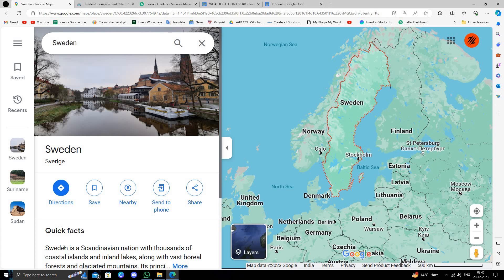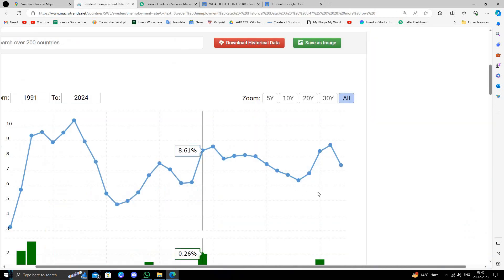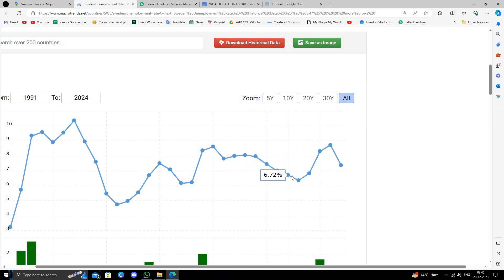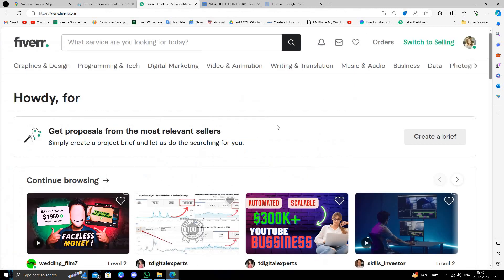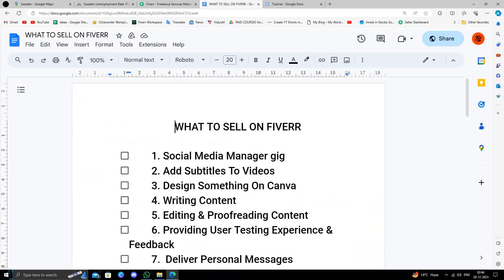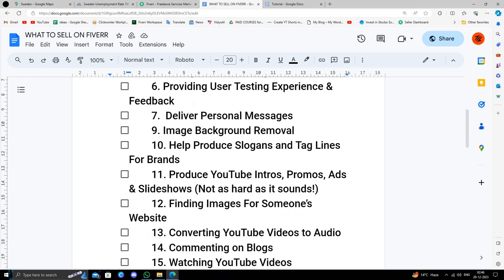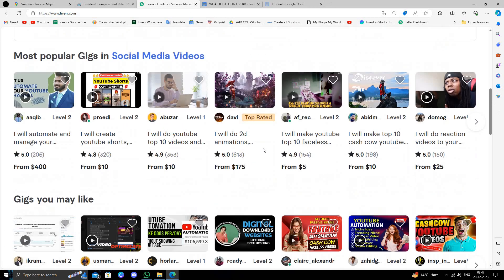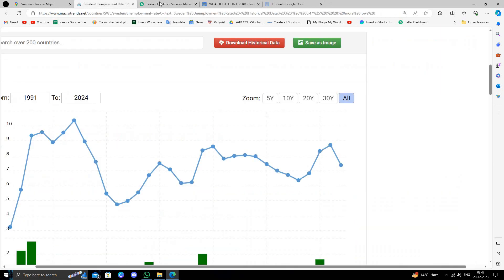✅ How To Make Money Online From Sweden (Full Guide)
Unlock the potential to earn money online in Sweden with our comprehensive guide. In this step-by-step tutorial, we explore various strategies and opportunities that allow you to make money from the comfort of your home. Whether you're looking for passive income or considering starting an online business, this guide has you covered. Watch now and turn your online aspirations into reality!

Key Learning Points:
- Explore diverse ways to make money online in Sweden
- Step-by-step guidance on starting your online income journey
- Tips and insights to maximize your online earning potential